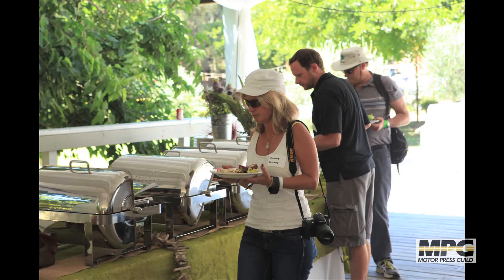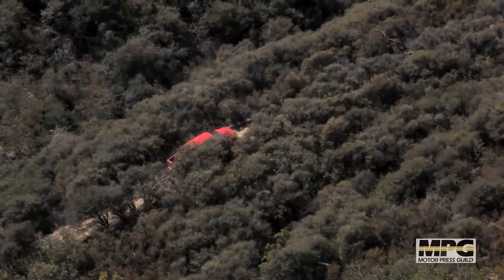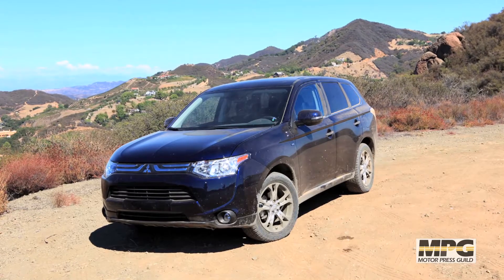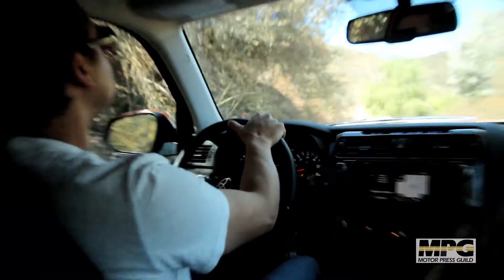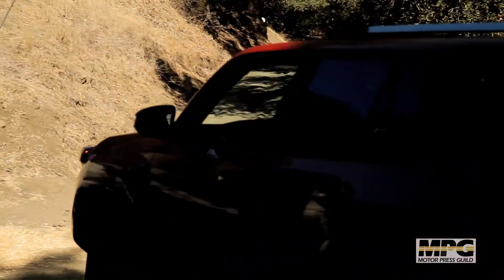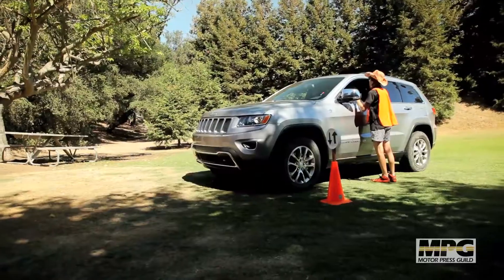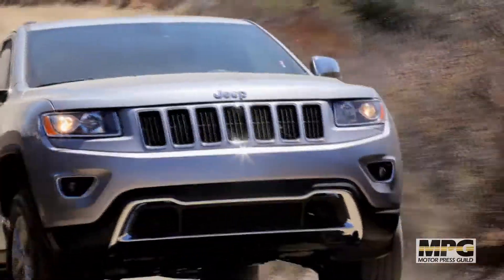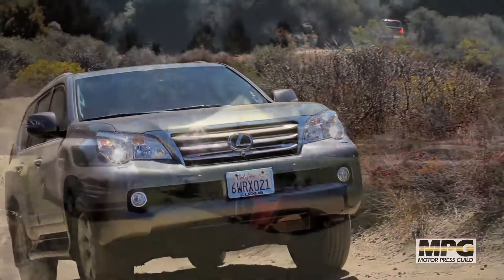Motor Press Guild Trail Day 2013 (HD)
Motor Press Guild Trail Day 2013 at Calamigos Ranch, Malibu California

Trail Day is your opportunity for head-to-head evaluations of selected trucks, SUVs and crossovers in an exciting off-road environment over the course of a single day. Trail Day features Land Rover-designed trails, beautiful views, and excellent photography locations.
Comments from MPG President - Aaron Gold

Jeep Wrangler Sahara, Jeep Grand Cherokee, Limited 4X4, Ram 1500 Outdoorsman, Crew Cab 4X4 , Ford F-150 FX4, GMC Sierra Crew Cab 4WD SLT, Honda Pilot 4WD Touring, Hyundai Santa Fee Sport AWD 2.OT, Kia Sorrento SX-AWD, Kia Sorrento EX-AWD, Lexus GX 460 AWD Premium, Mercedes Benz G550 4 Matic AWD, Mitsubishi Outlander GT- S--AWD, Nissan Titan Crew Cab Pro 4X, Nissan XTERA Pro 4X, Toyota 4 Runner Trail, Toyota Frontier Crew Cab Pro 4X, Toyota Tundra SR-5 with TRD Off Road Package , ,Volkswagen Touareg TD Lux, Venchurs Vehicle Systems VWERKS F-150 Predator

RIGHT TRACK MOTORING , GT CHANNEL